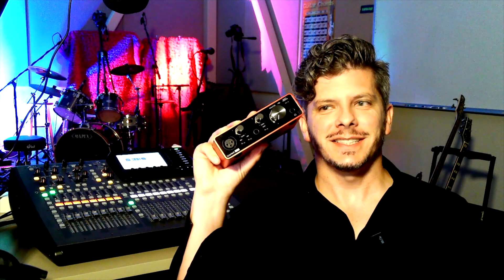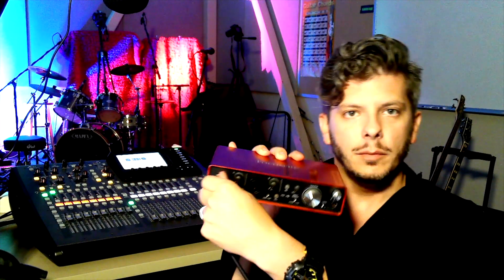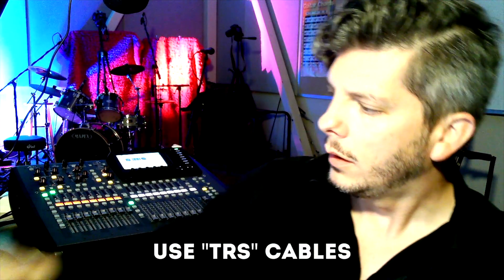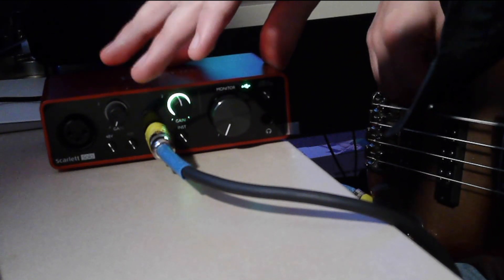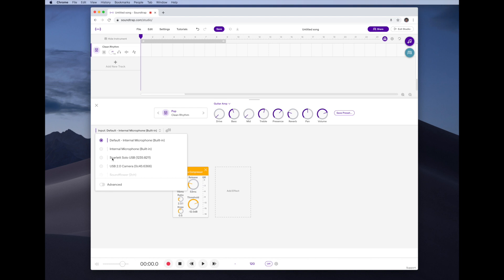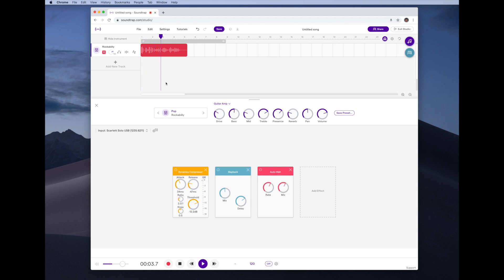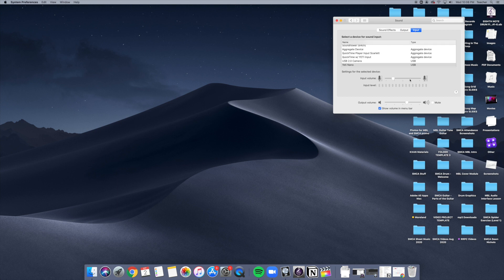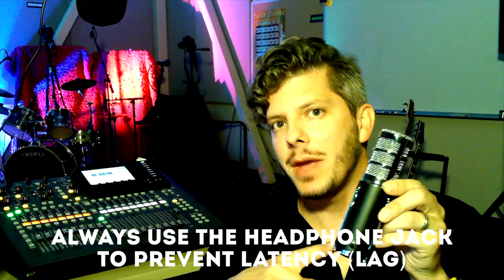How To Use Your Audio Interface with Soundtrap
Did your teacher make you buy an audio interface for your virtual music class?  If so, then watch this intro video to learn the basics of how to hook it up with your DAW software and get started recording!